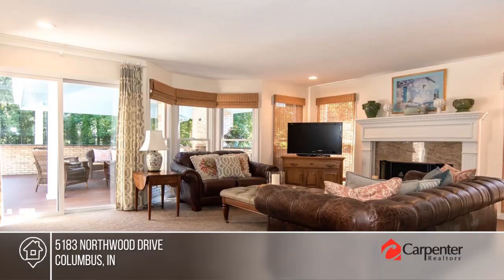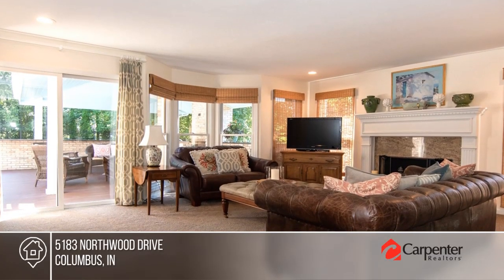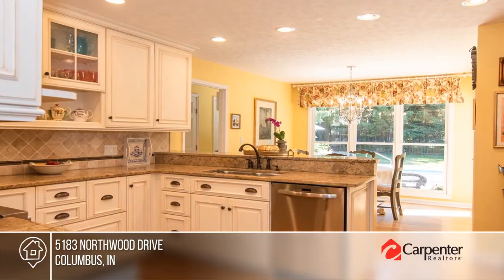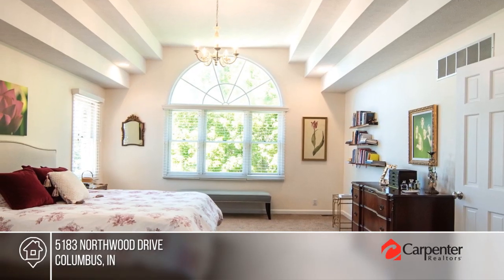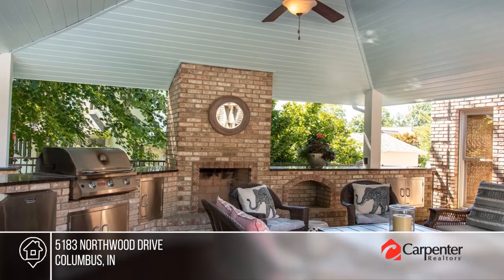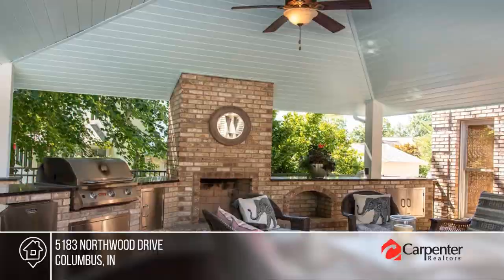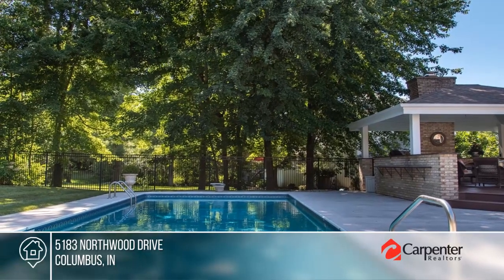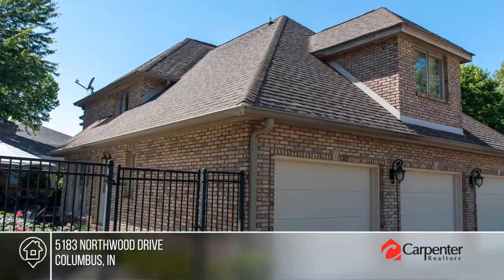5183 Northwood Drive Columbus, IN | MLS# 21867521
5183 Northwood Drive, Columbus, IN

Welcome to your new home in the popular Tipton Lakes community. Donâ€™t miss the gorgeous outdoor living and entertaining space with a backyard oasis that surrounds the beautiful pool. The upgraded covered deck offers a wood burning fireplace, granite countertops, built in gas grill, refrigerator, a